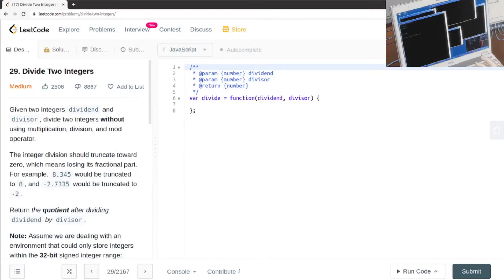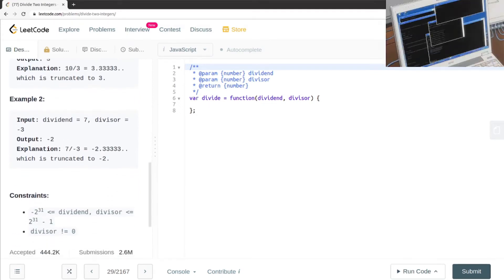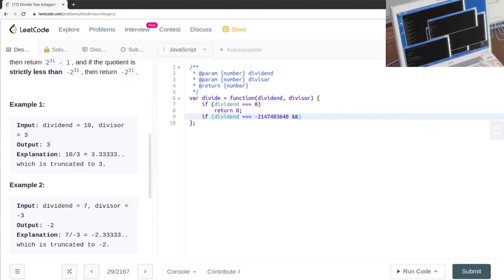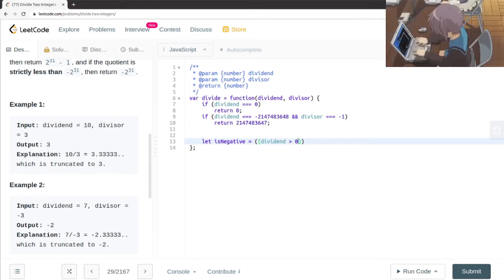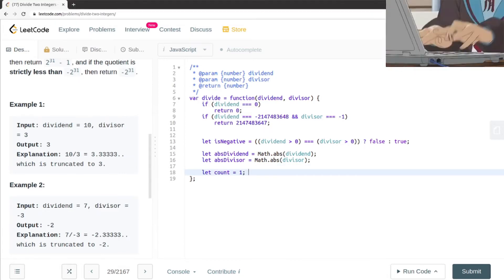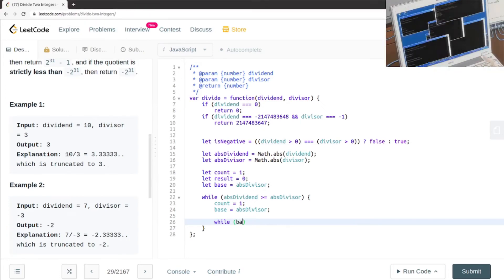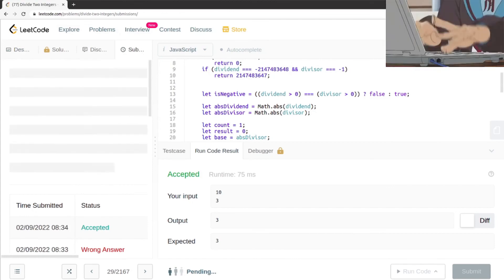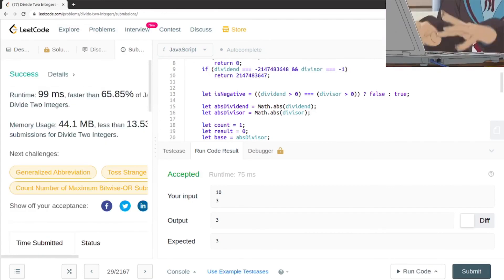Leetcode Question 29 "Divide Two Integers" in Javascript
Given two integers dividend and divisor, divide two integers without using multiplication, division, and mod operator.

The integer division should truncate toward zero, which means losing its fractional part. For example, 8.345 would be truncated to 8, and -2.7335 would be truncated to -2.

Return the quotient after dividing dividend by divisor.

Note: Assume we are dealing with an environment that could only store integers within the 32-bit signed integer range: [−231, 231 − 1]. For this problem, if the quotient is strictly greater than 231 - 1, then return 231 - 1, and if the quotient is strictly less than -231, then return -231.

Example 1:

Input: dividend = 10, divisor = 3
Output: 3
Explanation: 10/3 = 3.33333.. which is truncated to 3.

Example 2:

Input: dividend = 7, divisor = -3
Output: -2
Explanation: 7/-3 = -2.33333.. which is truncated to -2.